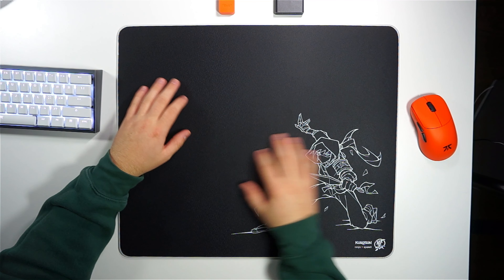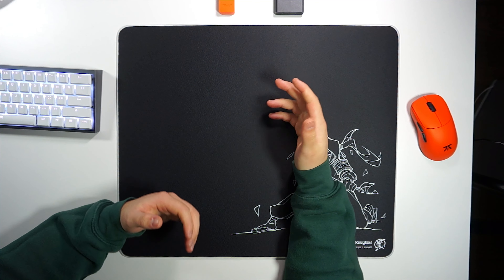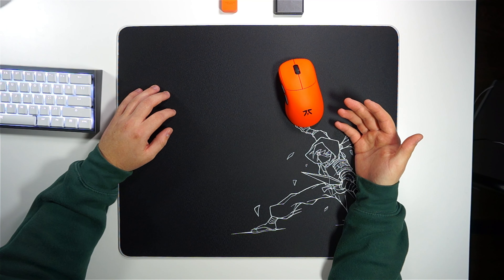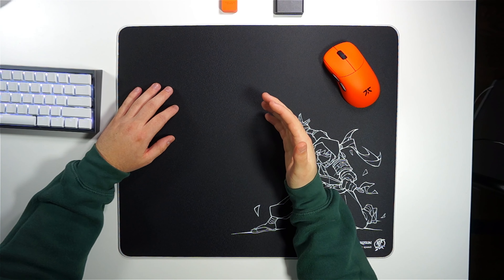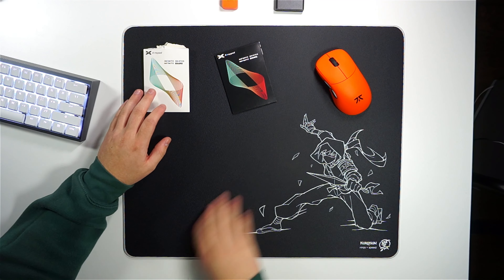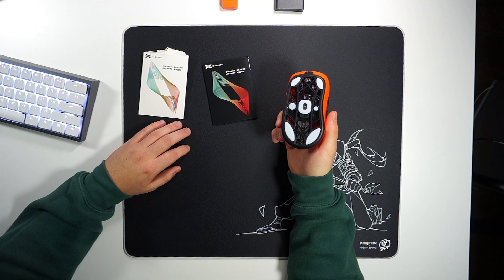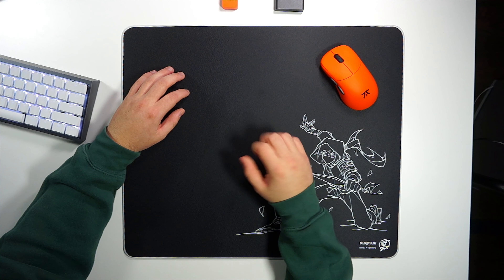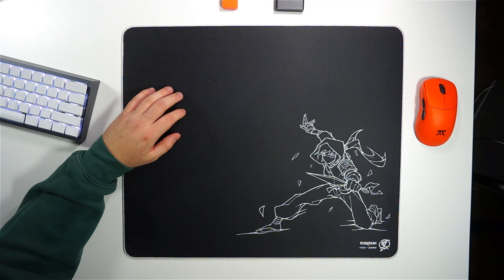The Smoothest Mousepad in the World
✧ Socials

✧ Timestamps:
0:00 - Intro
0:08 - Design
0:20 - Speed / Smoothness
0:58 - Friction
1:15 - What Games are Good?
1:40 - Mouse Control
1:55 - Base + Firmness
2:15 - Skates
2:56 - Humidity
3:25 - Sleeve
3:30 - Conclusion
3:56 - Thanks + Disclaimer
3:39 - Outro

✦ Kurosun Ninja is PERFECT... // Kurosun Ninja Mousepad Review
✦ When Speed Meets Smoothness // Kurosun Ninja Mousepad Review